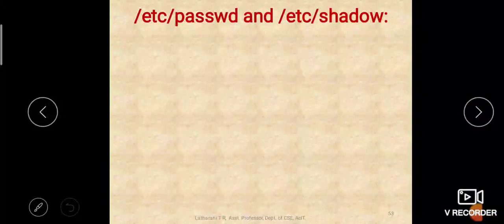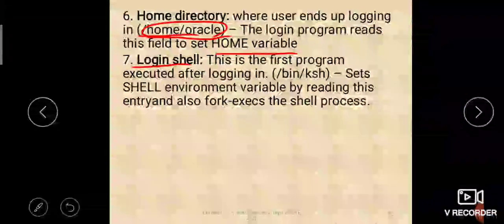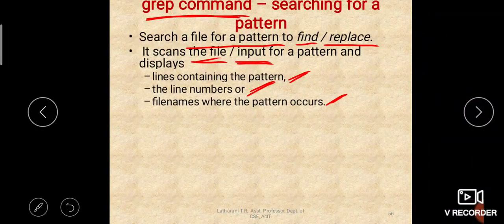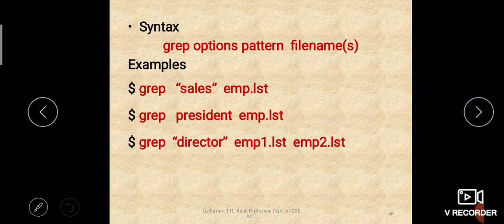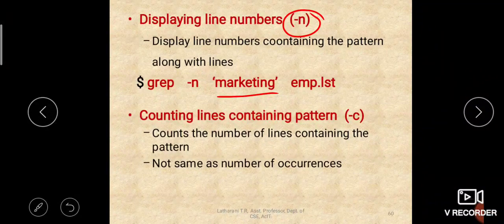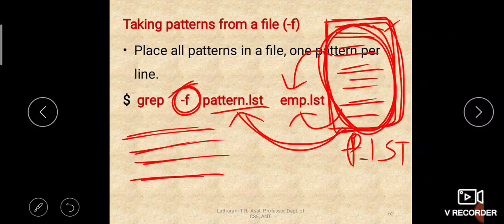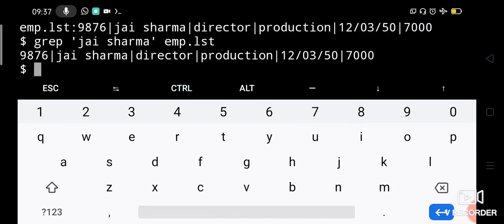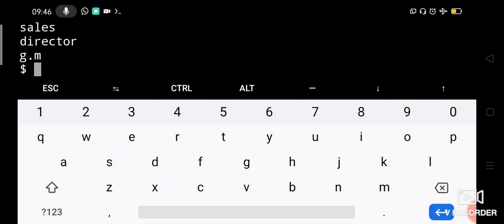grep command and it's options with execution in Termux